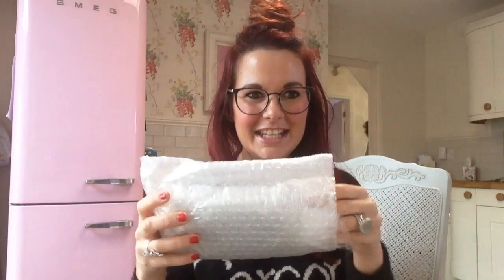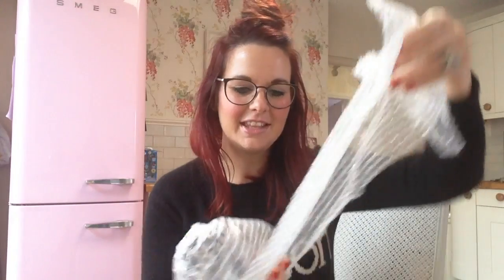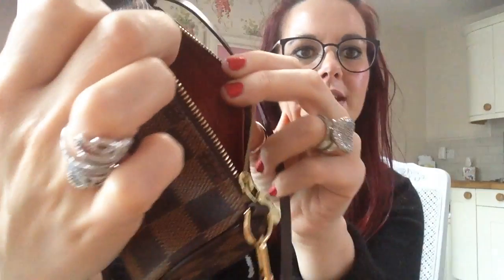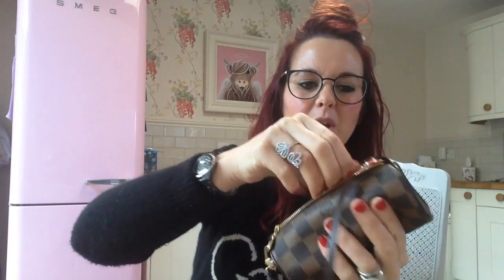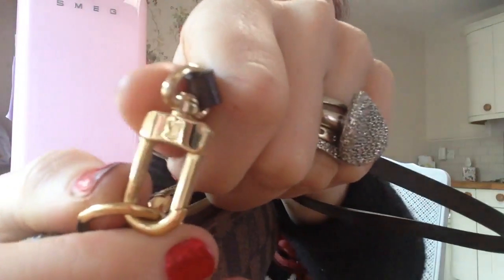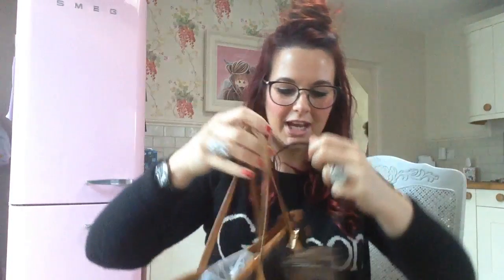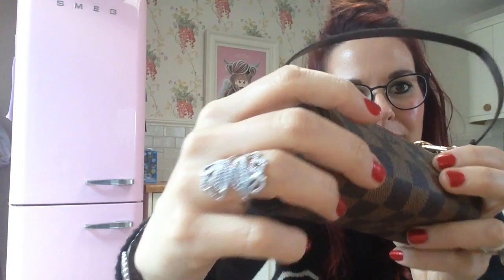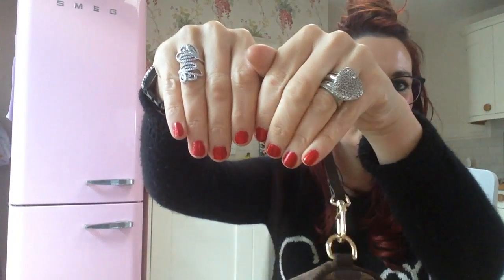Unboxing Louis Vuitton damier ebene mini papillon bag it's so cute gorgeous designer handbag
I said it was the wrong one whoops excitement error lol